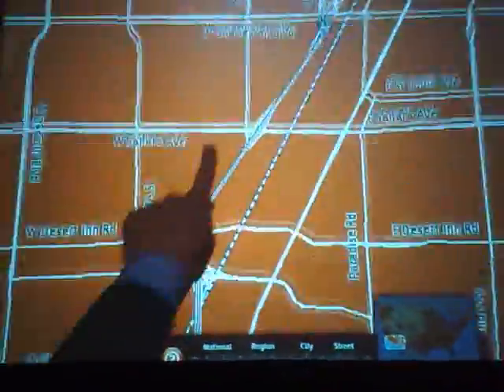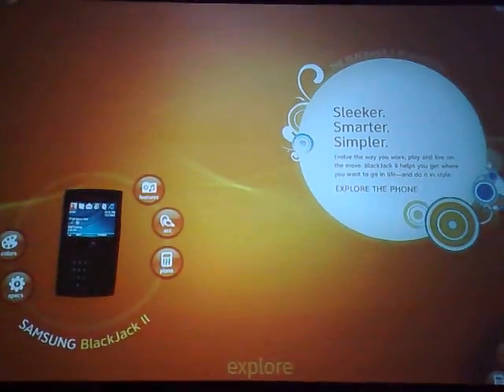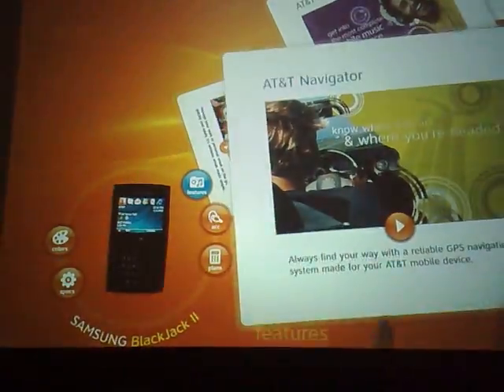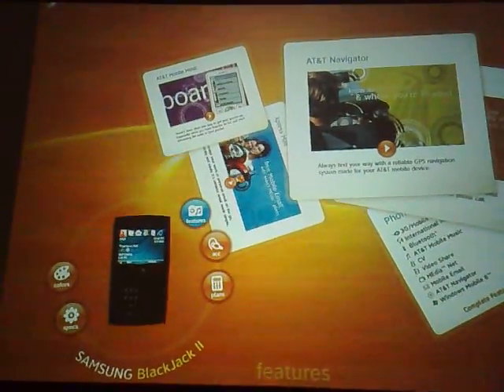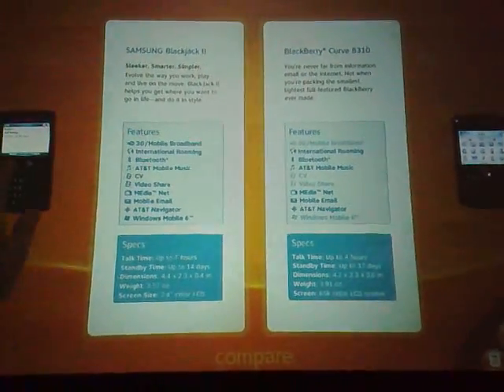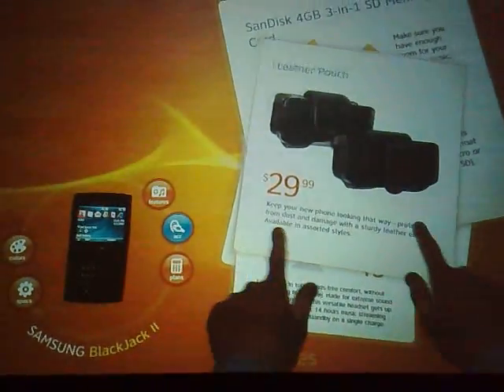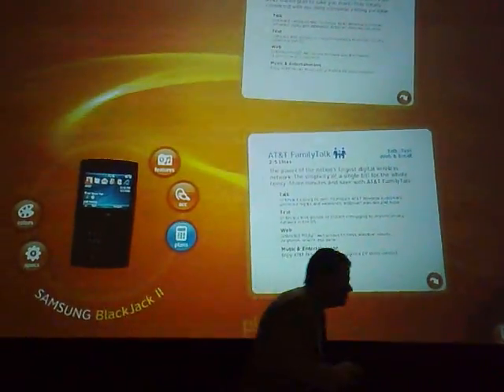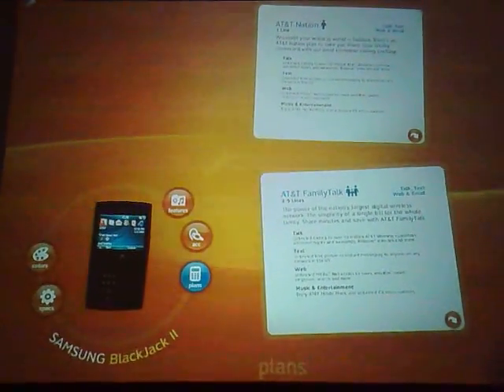AT&T Surface walkthrough